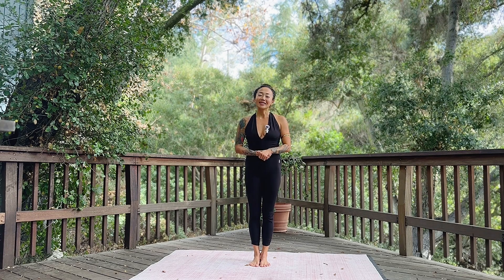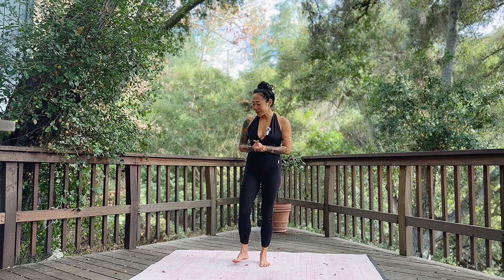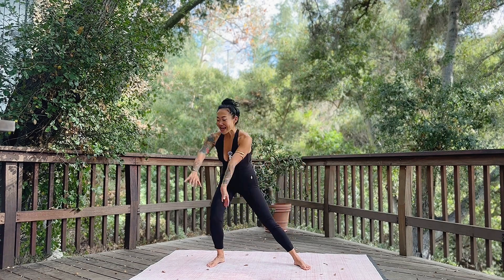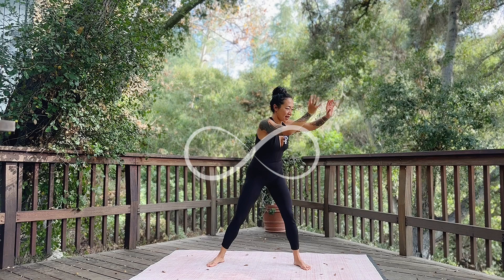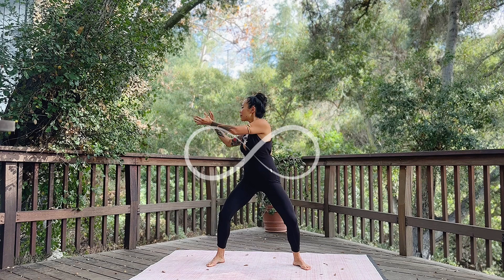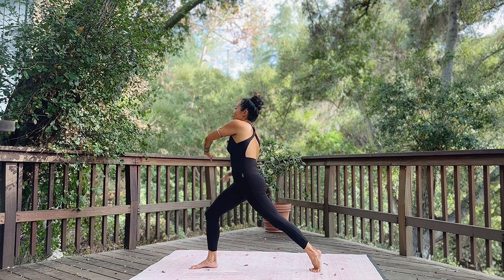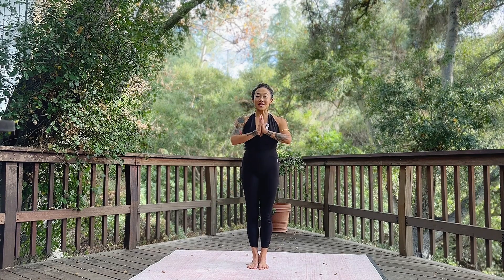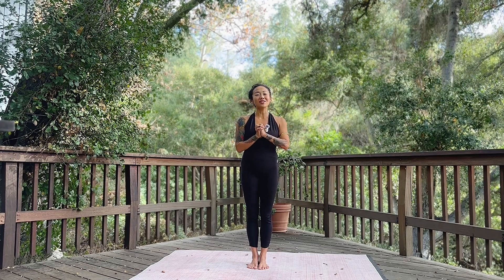Center of Empowerment: Unlocking the Infinity Energy Loop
Step into the center of empowerment with the GuanJing Method as we delve into the profound connection to the infinity symbol and the infinite loop between beginnings and endings.

Unlock your inner strength and potential as you dive into this empowering exploration. Embrace the center of empowerment in this GuanJing Method movement flow.

Don't miss out on this chance to raise your awareness and unlock your potential with the GuanJing Method. Check out my online membership for more fun movements like this!